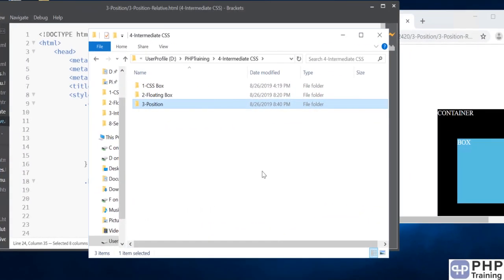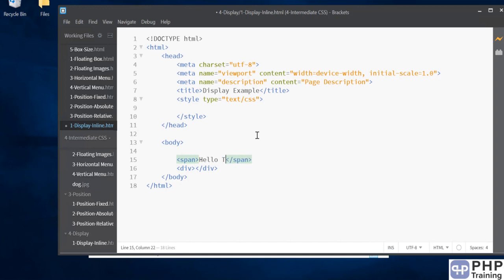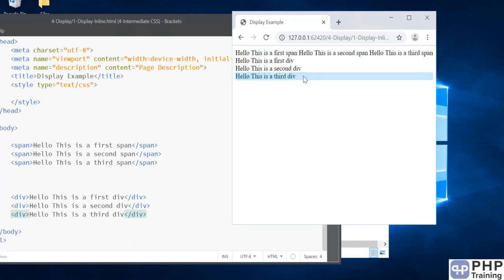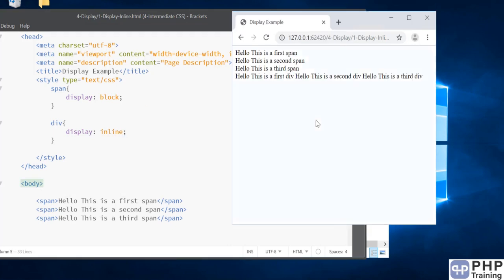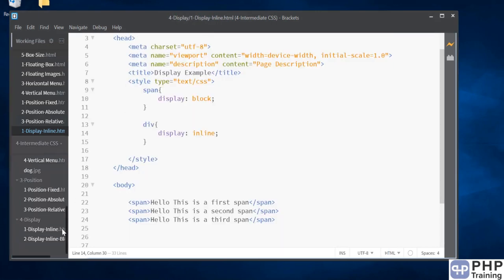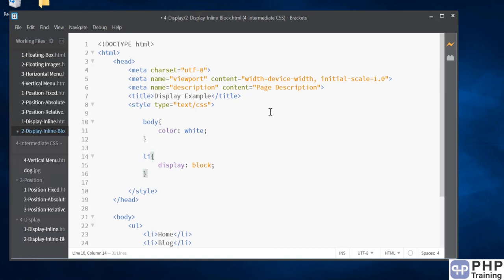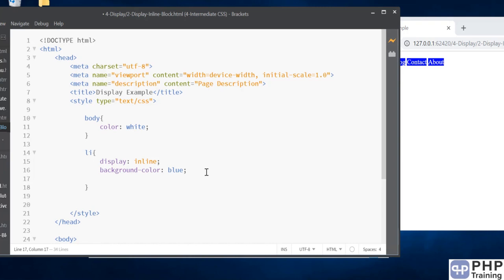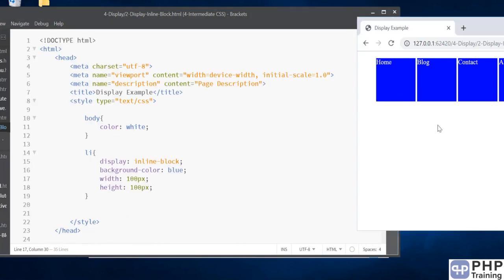Display Inline or Block | CSS